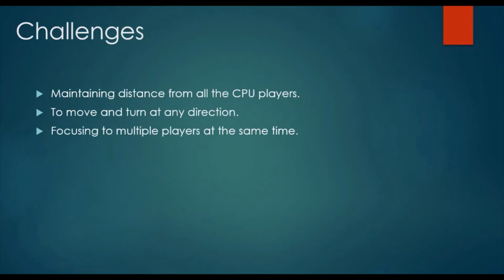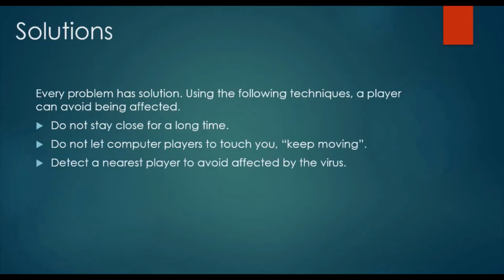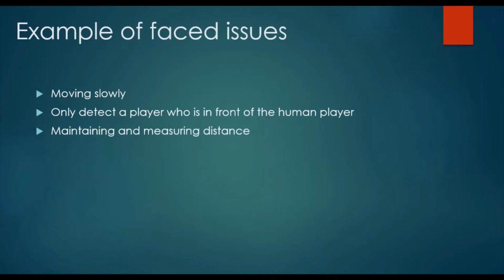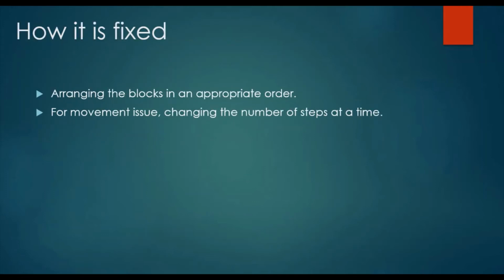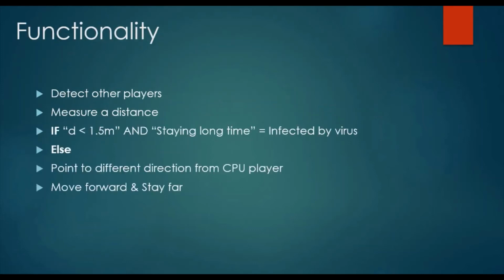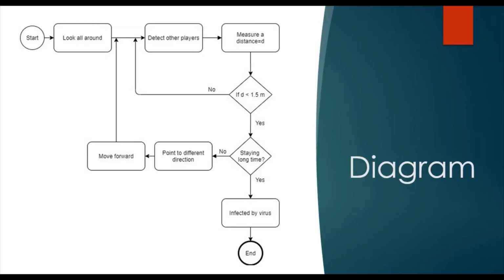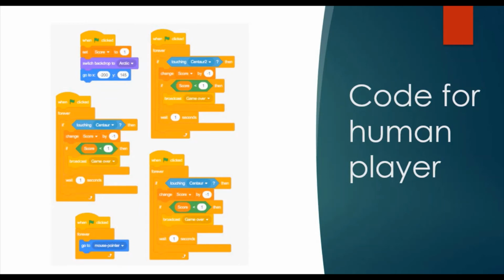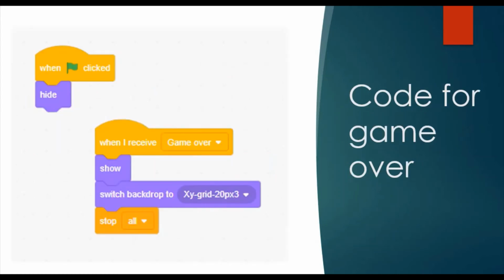Hackathon final Presentation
ITECH 1101 IT problem solving, Hackathon presentation